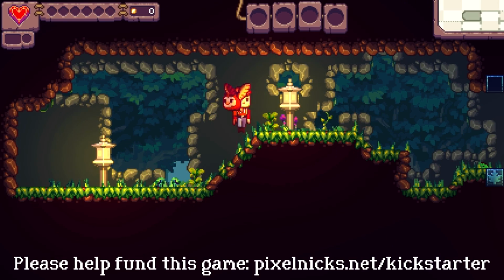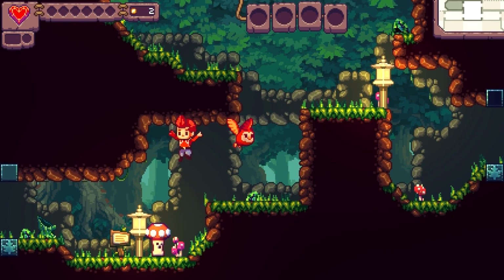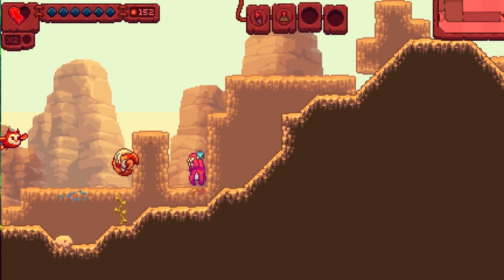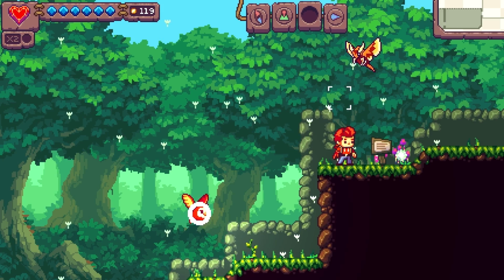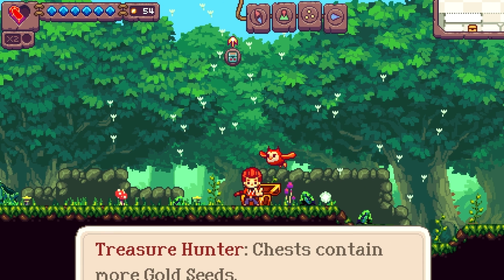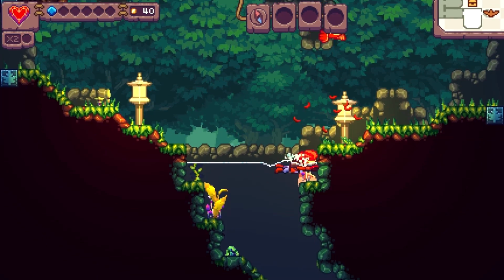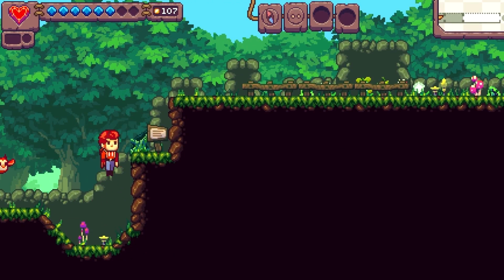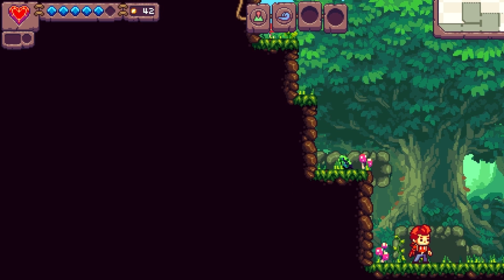Eagle Island - Chuckin' Muh OWL! - Let's Play Eagle Island Gameplay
Eagle Island Gameplay with Splat! Let's Play Eagle Island, a sick slick little game which combines uber badass pixel art with a super well designed action mechanic.